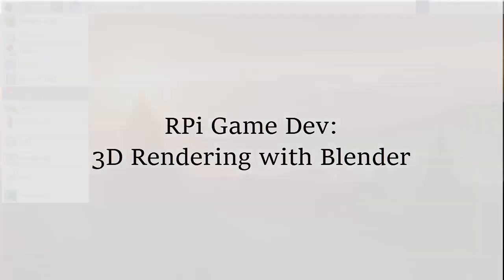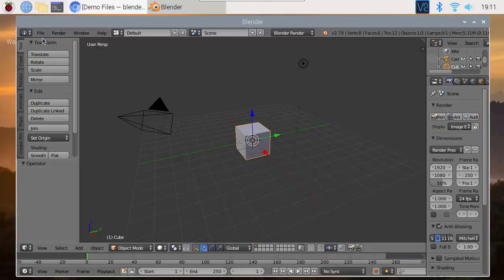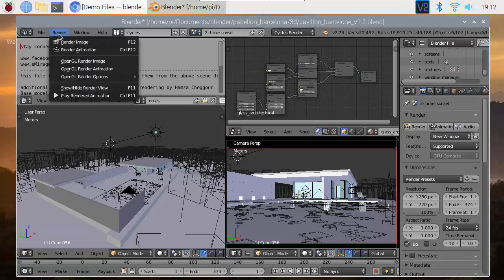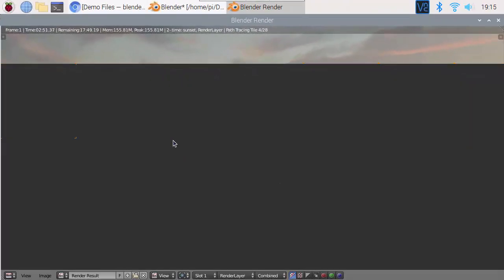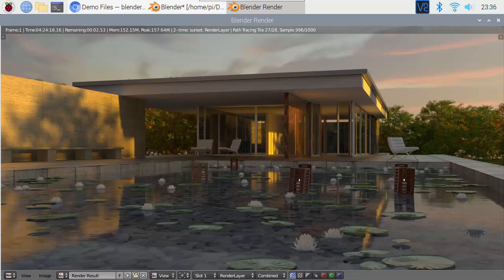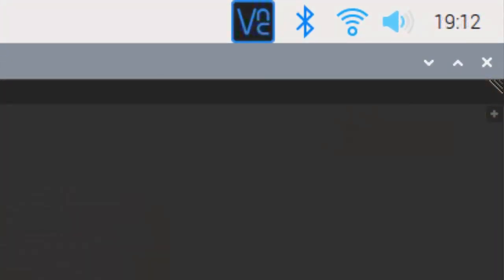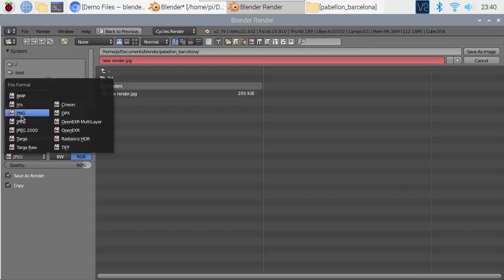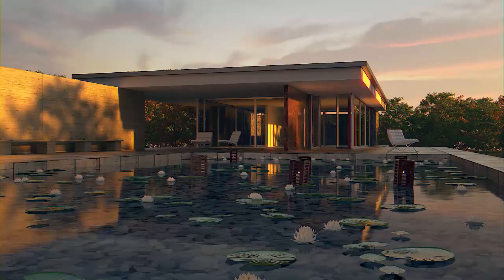Raspberry Pi Game Dev: 3D Rendering with Blender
A test rendering a complex photo-realistic architectural visualisation scene on a Raspberry Pi 4 with Blender.

Render output will be posted shortly...